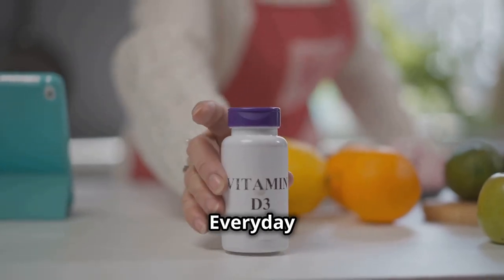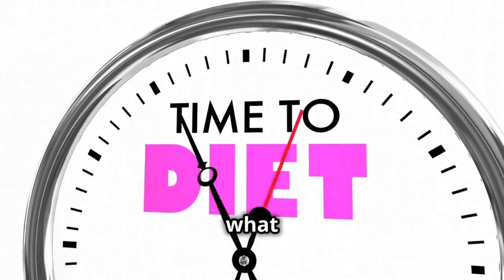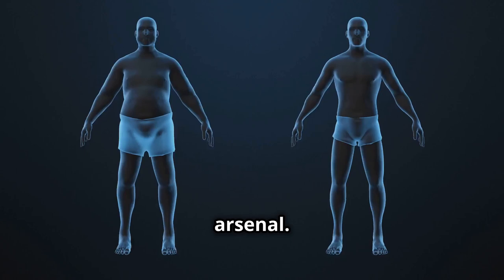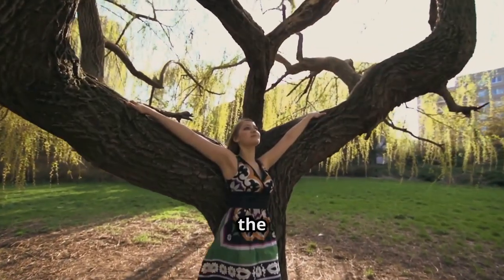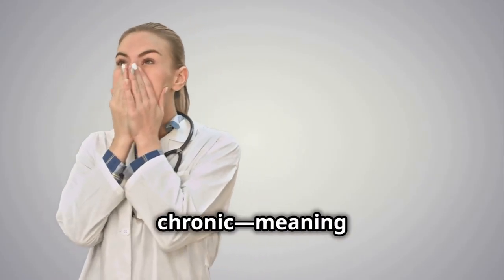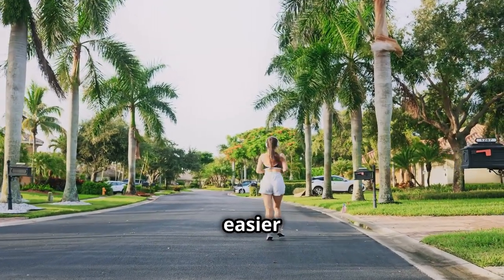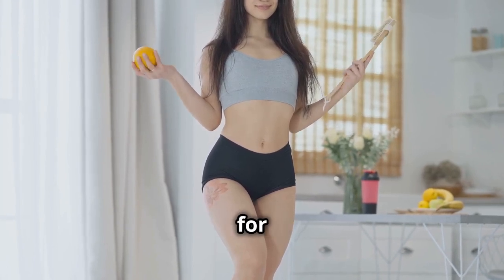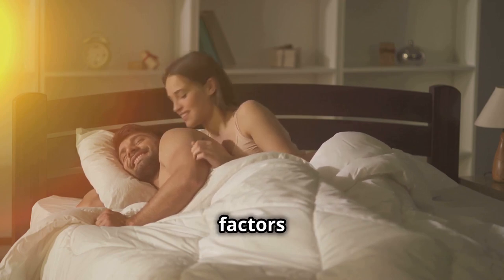TOP 7 Surprising Benefits of Vitamin D for FASTER Weight Loss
😝Learn the weight loss benefits of vitamin D NOW for faster results!😝
👉 Wanna START shedding pounds ASAP?

How to Get Slim Body in 1 Week without Exercise - How to Get Slimmer in 7 Days  -

How to Lose Weight in 7 Days without Exercise at Home- How to Get Slim Body at Home No Exercise

How to Trick Your Body to Lose Weight - How to Hack Your Body to Lose Weight-
➡️ 👉 Sick of those unwanted pounds dragging you down?
"It's hard to beat a person who never gives up" - Babe Ruth
TIMESTAMPS:
00:00 7 Surprising Benefits of Vitamin D for Weight Loss!
01:11 Boost Your Metabolism, Torch More Calories
03:58 Your Secret Weapon Against Fat Storage
06:05 Fight Inflammation, Fight Fat
08:28 Vitamin D for Balanced Fat Loss
09:17 Unlocking the Power of Healthy Fats with Vitamin D
09:59 Vitamin D for Appetite Control
10:40 Vitamin D for Rest and Recovery

Discover the incredible benefits of Vitamin D for weight loss in our latest video! 🌞 From boosting your metabolism to reducing inflammation, Vitamin D offers numerous advantages beyond its well-known support for bone health and the immune system. In this video, we unveil seven specific ways Vitamin D can aid your weight loss journey. Learn how it enhances fat breakdown, improves insulin sensitivity, balances hunger hormones, and supports better sleep quality. Don't miss out on these game-changing insights to optimize your health and fitness!

Welcome to the Everyday Weight Loss Hacks Youtube channel.Here we focus on simple weight loss lessons that anyone can apply to their daily routine to start solving how to lose weight fast. While we primarily focus on stress free weight loss tips that can be applied to most people. We strive especially hard to help those looking for information on the topic of weight loss over 40. We want to not only help you lose those unwanted pounds but focus on how to keep the weight off for good on your weight maintenance journey as well.This makes no difference if you are male or female who is actively trying to figure out the  issue of fixing losing weight over 40.We can help you along the way and  finally get you to achieve your how to stop weight from coming back goals and feeling better overall about your health and nutrition.